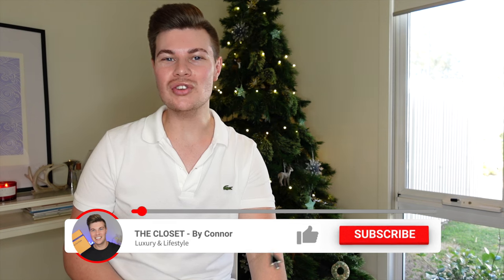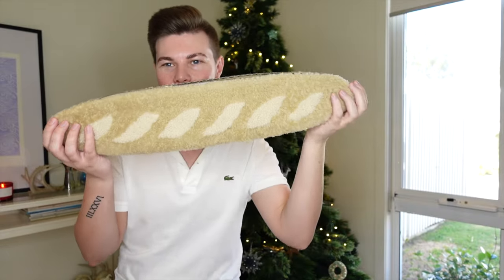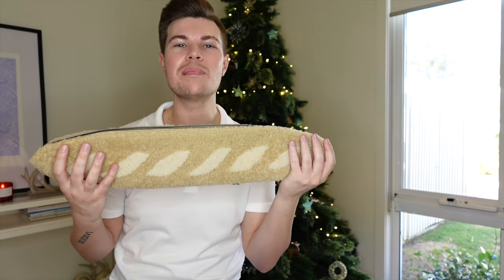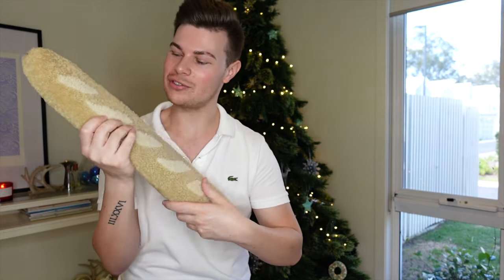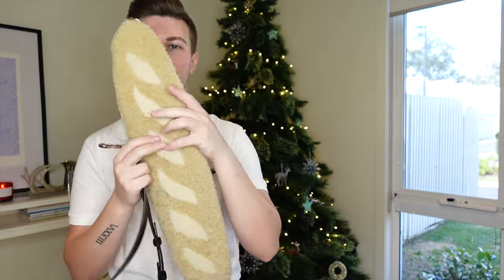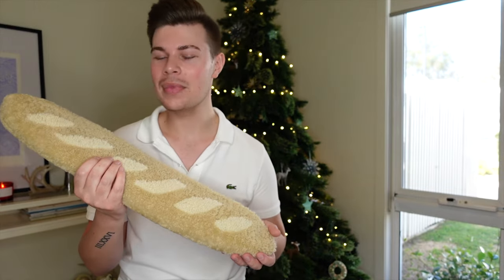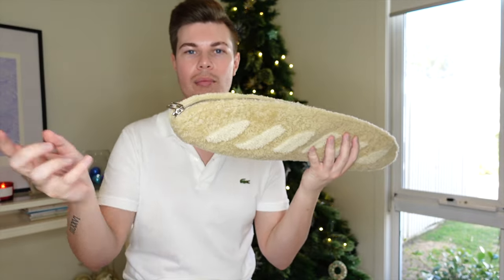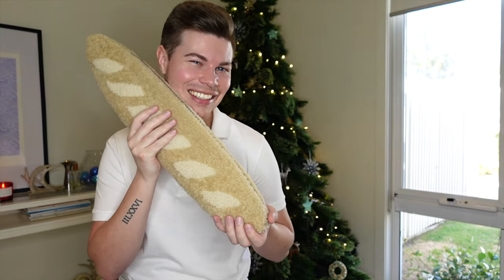🥖 BUYING FOR CONTENT? MY FENDI BAGUETTE BREAD BAG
Filmed on a Sony ZV-1 4K Camera - Edited on a MacBook Air 2 using iMovie